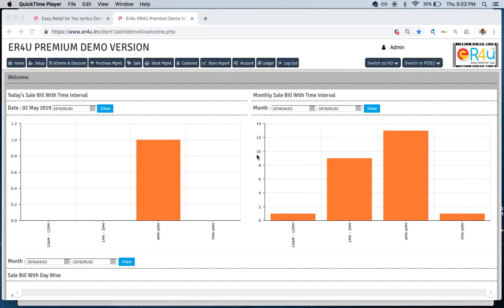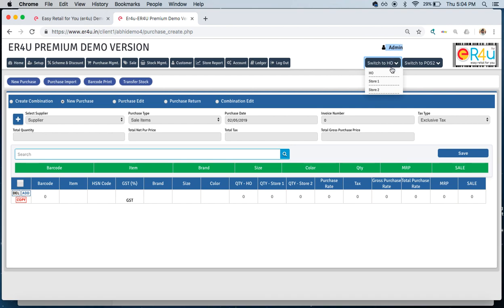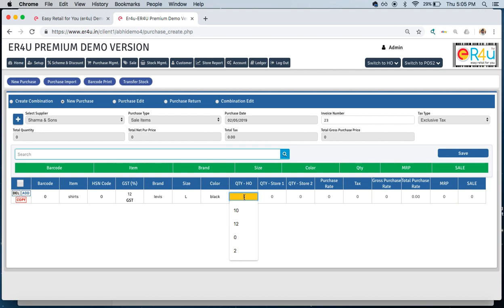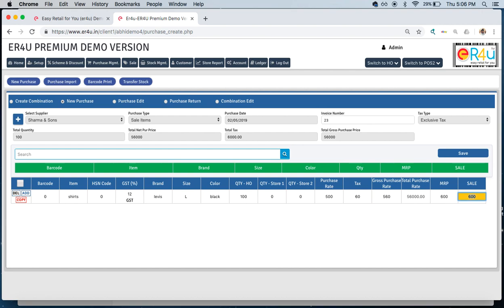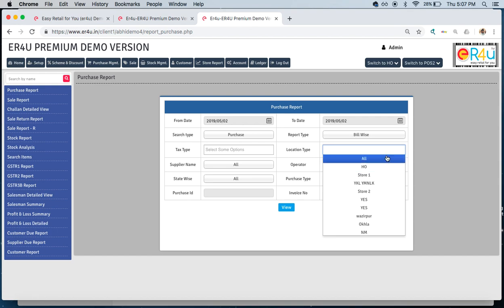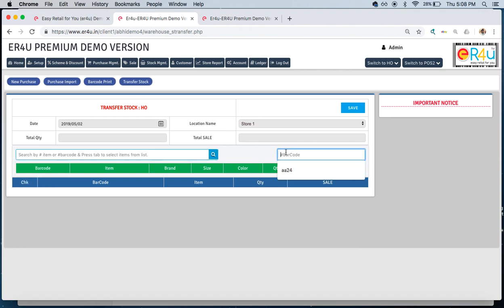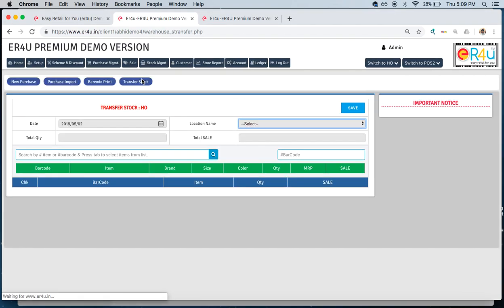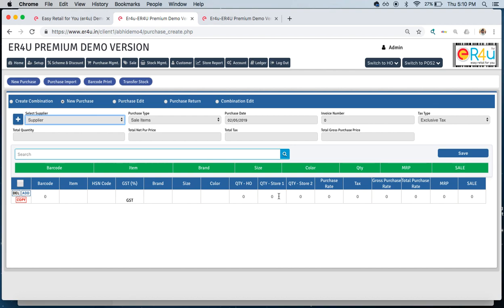Uniquely Developed Retail Software India | Enter Purchase in Multi-Store & Transfer Stock using eR4u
How to Enter Purchase in Multi-Store & Transfer Stock using eR4u??

Easy Retail for You is India's leading retail POS software that saves time and does invoicing, billing & inventory management in a smart way.

Easy Retail for You (Er4u) is India's fastest & reliable GST billing software that is developed for retailers. It saves your time and man power. Make your invoice, billing & inventory automatic with this easy GST POS software of India. Try FREE DEMO and know how it can change your fortune. We have more than 5000+ Retailers that are completely satisfied with the amazing POS, Billing software. Downlaod Easy Retail billing software & Easy POS - Er4u. It has advanced features that a normal Billing software don't provide you.

We’re Social -